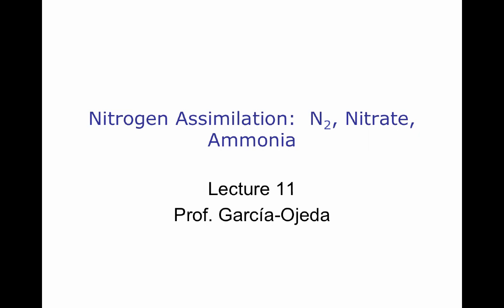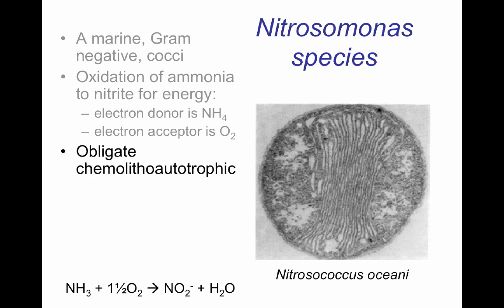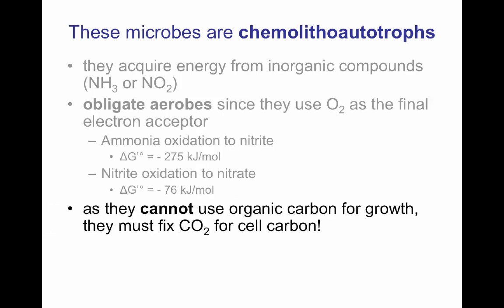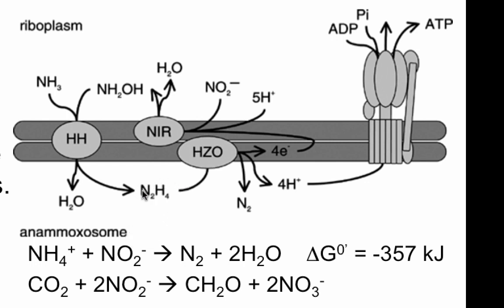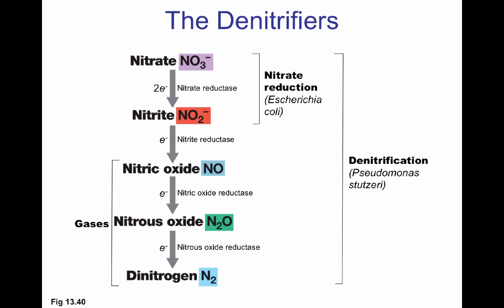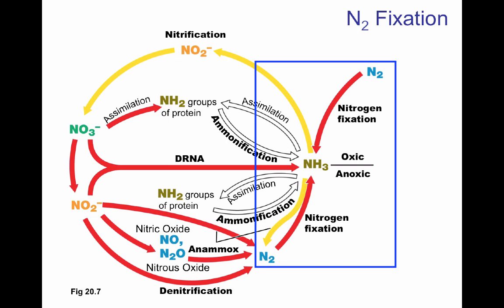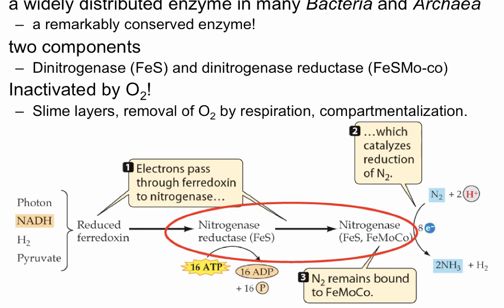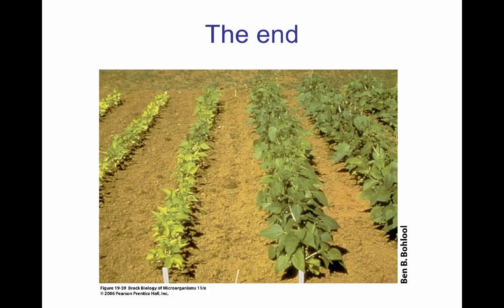Nitrogen Assimilation: N2, Nitrate, Ammonia and Symbiosis.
Bio120 lecture exploring the biotic nitrogen cycle.